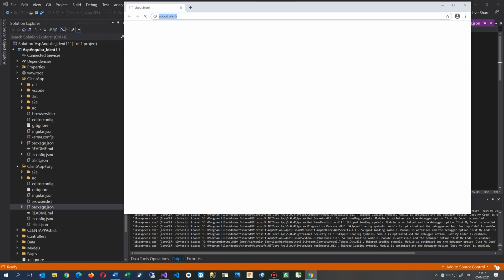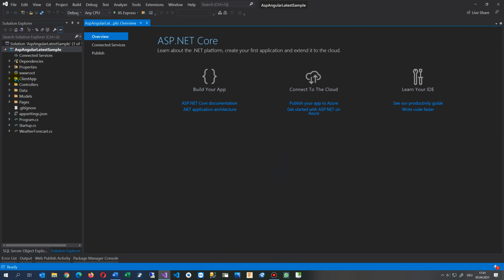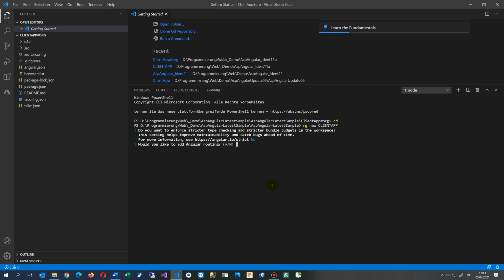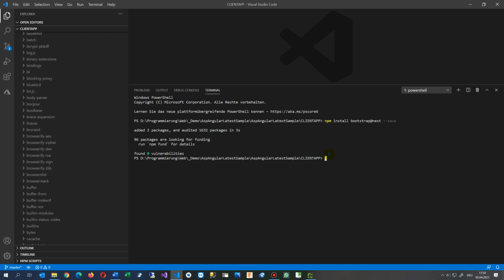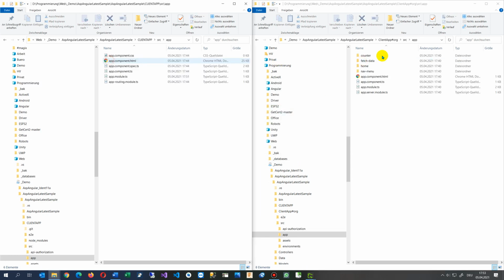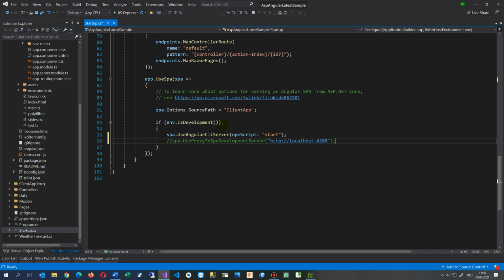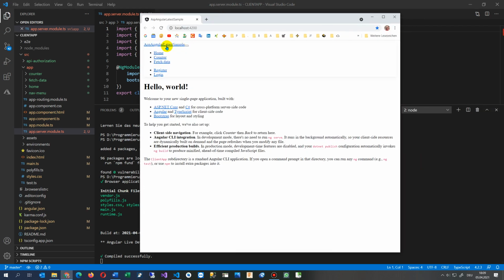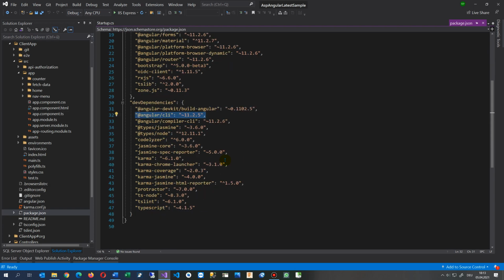✅Solved: How to Create 🦸‍♂️ASP Core .Net5 with 📐 Angular 11 LATEST Version, Bootstrap and Material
🔺 👍👍👍 HEY, SET YOUR LIKE THERE !!! 👍👍👍 LIKE --- 👆👆 🔺🔺
and

Freelancer